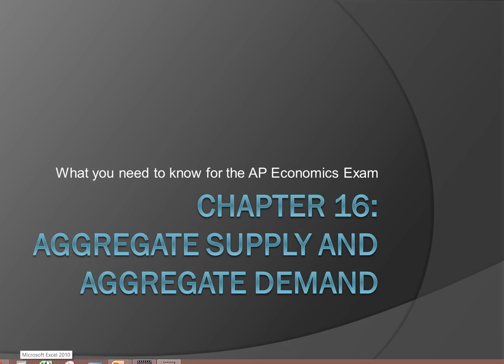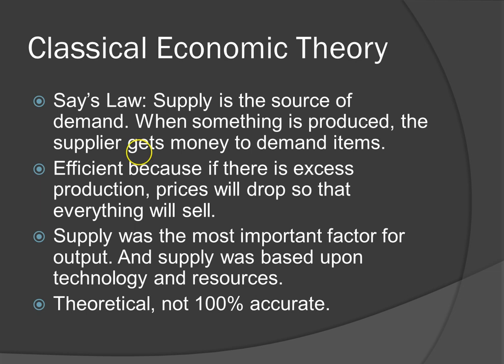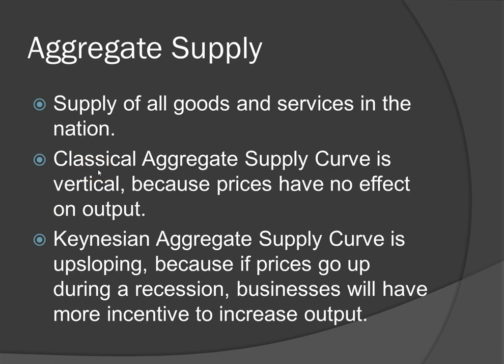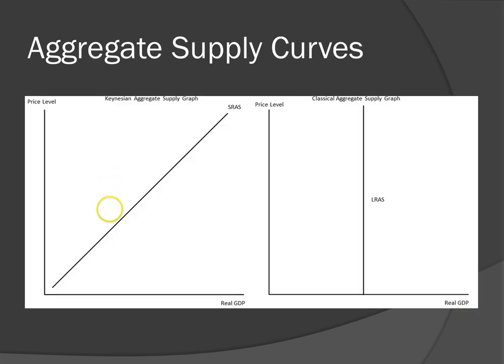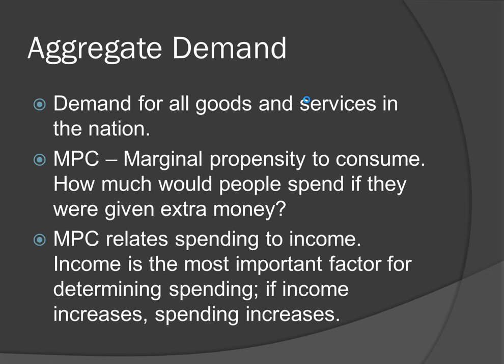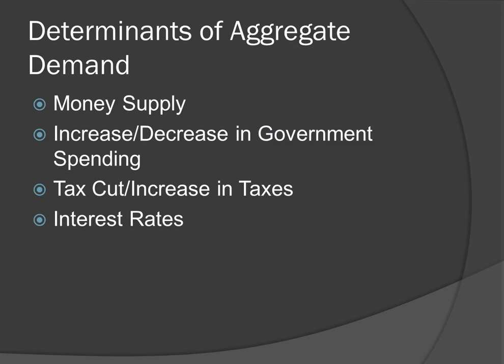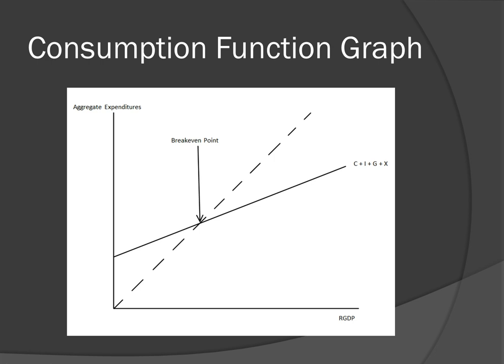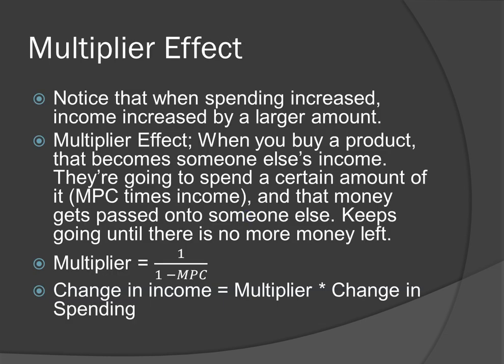Barron's AP Economics Chapter 16: Aggregate Supply and Aggregate Demand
What you need to know: 0:13
Business Cycle 0:27
Classical Theory of Economics 0:56
Keynesian Theory 1:37
Aggregate Supply 1:53
Aggregate Supply 2:37
Aggregate Demand 3:35
Aggregate Demand Curve 4:07
Determinants of Aggregate Demand 4:42
Consumption Function 5:12
Consumption Function Graph 5:24
Multiplier Effect 6:21